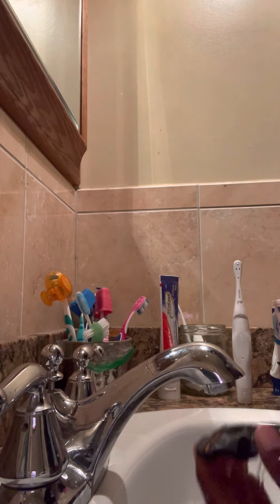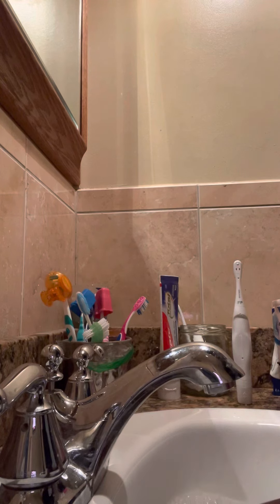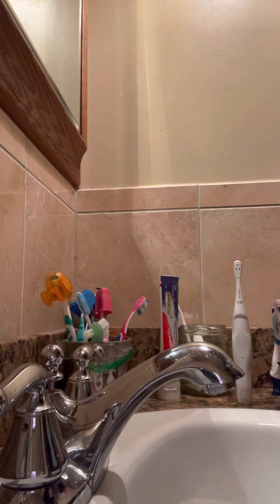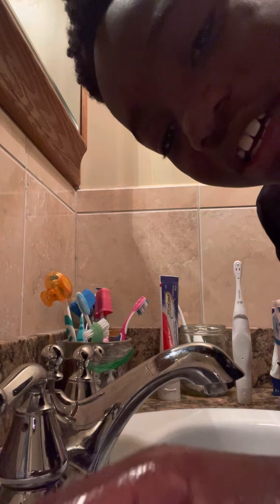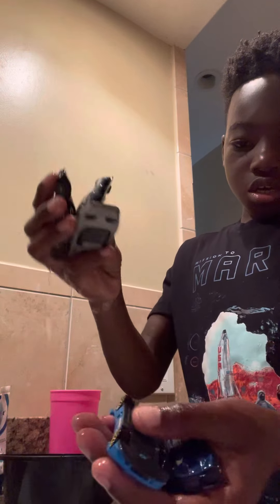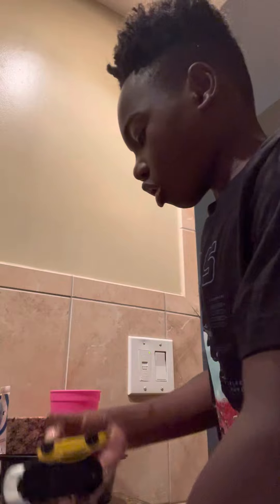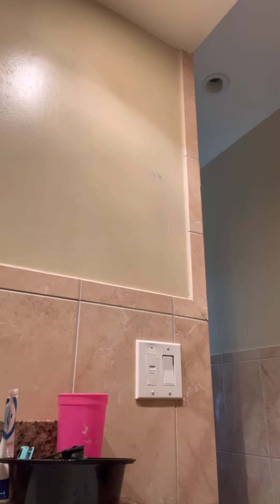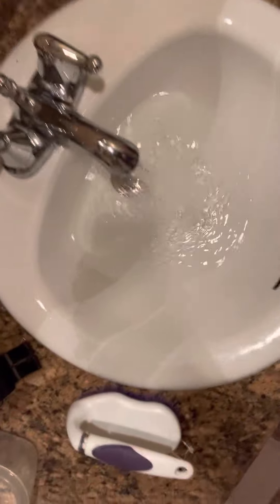Washing your hot wheel cars